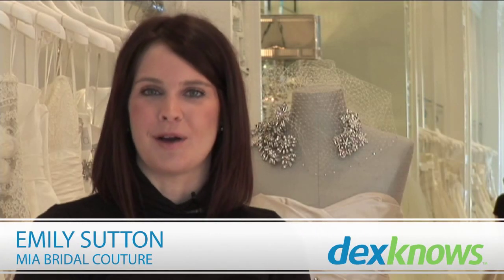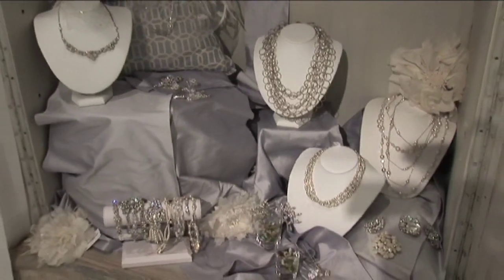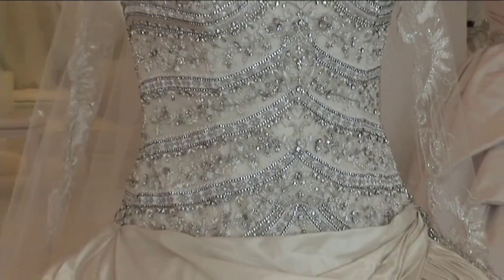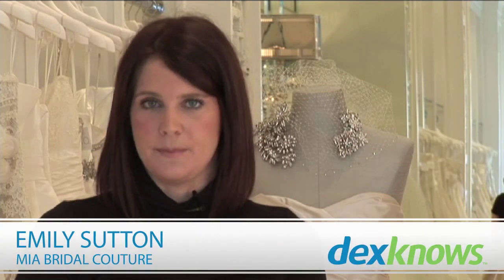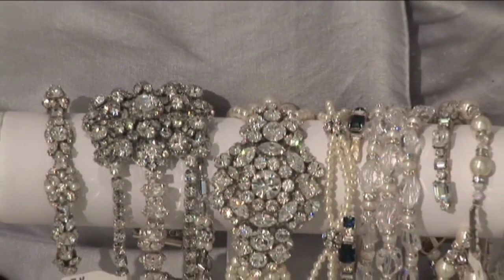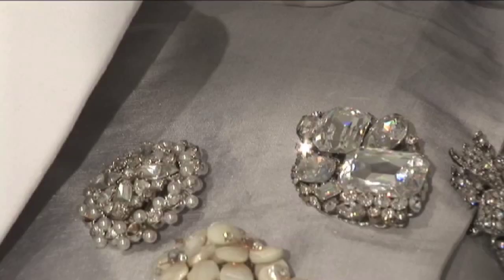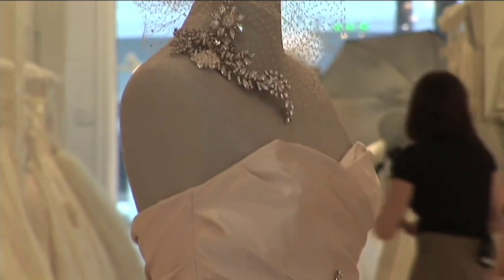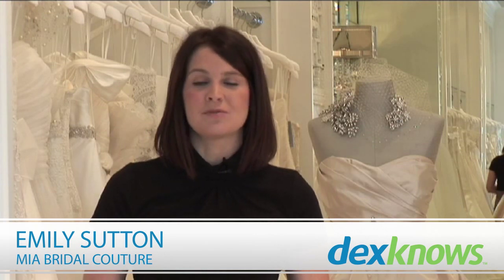Choosing Jewelry to Complement Your Bridal Gown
Complementing a bridal gown with jewelry requires taking into consideration the color of the beading or lace on the garment. Find jewelry that best coordinates to the color of the wedding dress with fashion advice from the owner of a couture bridal boutique in this video on wedding attire.

Expert: Emily Sutton
Bio: Emily Sutton is a wedding gown specialist and part-owner of the Mia Bridal Couture. She is part of a team of women passionate about providing a fresh approach to the Houston bridal experience. Mia Bridal Couture's goal is to bring the idea of being stunning and unique back to the forefront of bridal fashion. Each designer showcased at the salon has been thoughtfully considered and selected. The result is a unique and distinct collection of gowns from acclaimed designers, exclusive to the area.